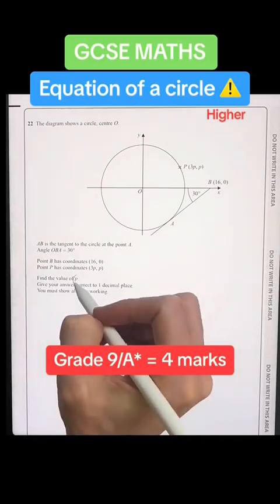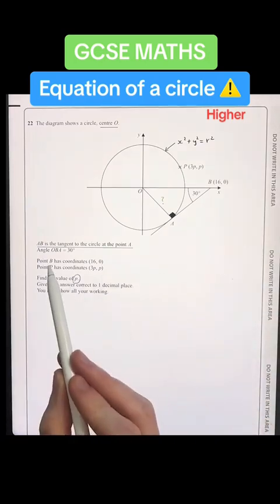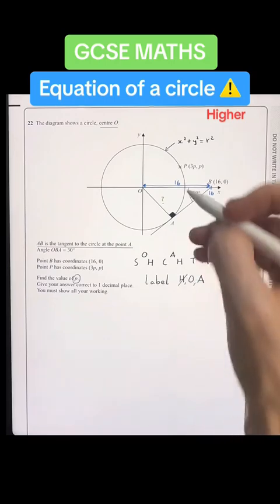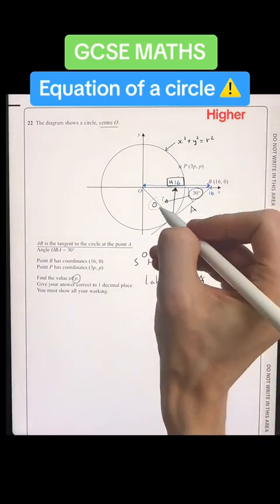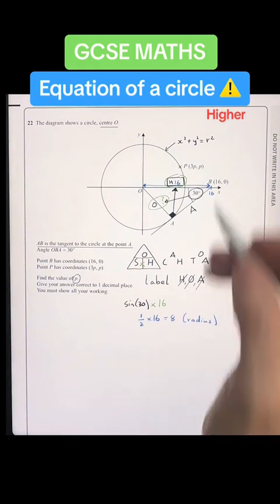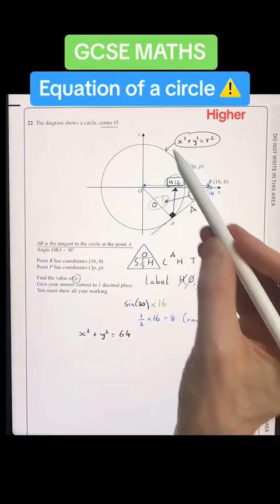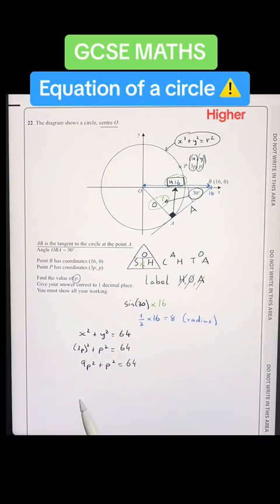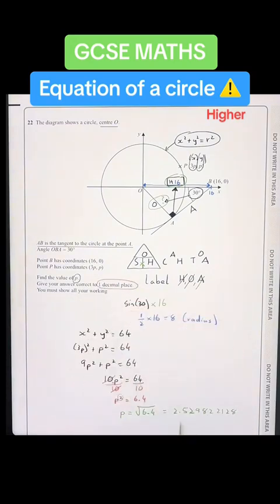masstik freegcsemathsteacher 620 310